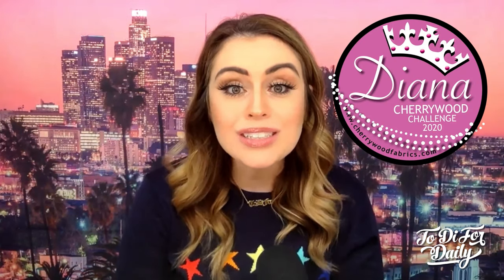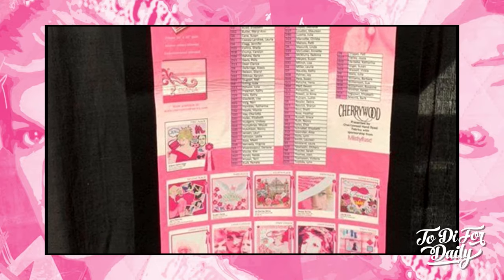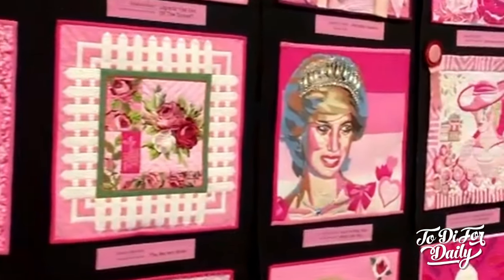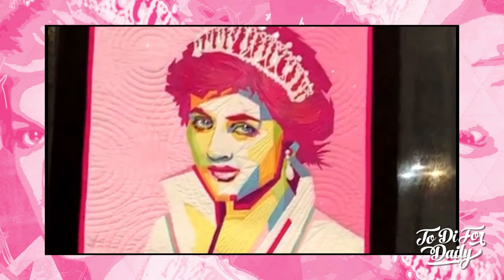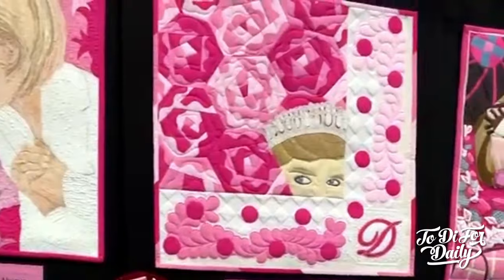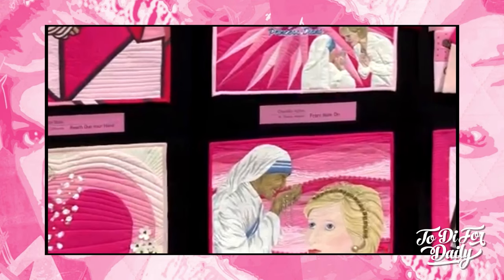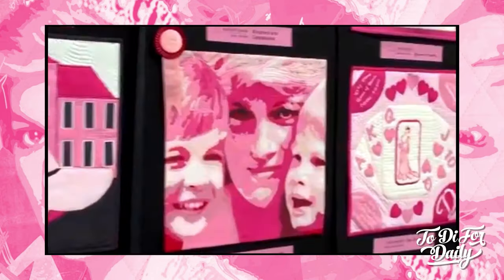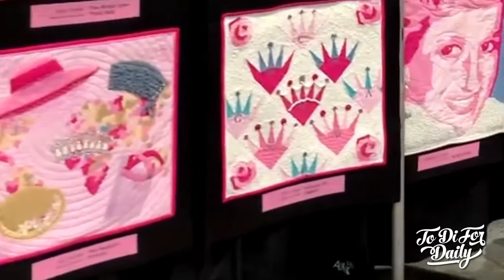Princess Diana Quilt Challenge by Cherrywood Hand Dyed Fabrics - Crafts Sewing Quilting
ToDiForDaily.com got a sneak peek at Cherrywood Fabrics' Princess Diana Quilt Challenge featured at Road to California Quilter's Conference & Showcase. The contest is closed but you can still purchase the Diana bundle to create your own quilt! Details

Hosted and edited by Los Angeles-based royals expert Kinsey Schofield of ToDiForDaily.com.